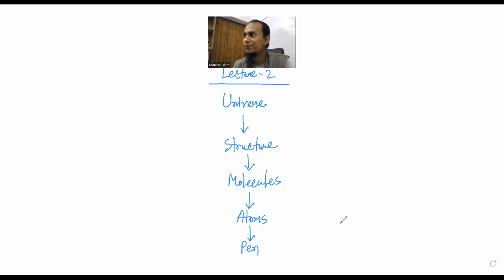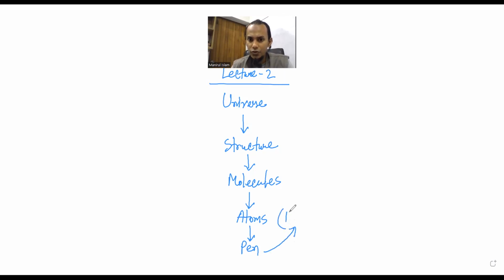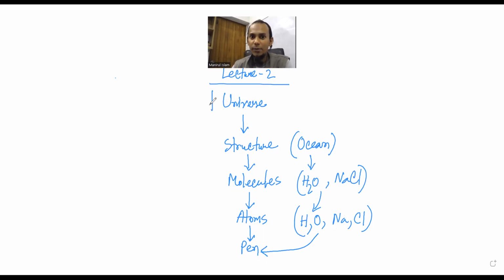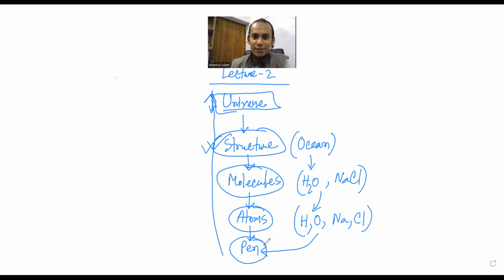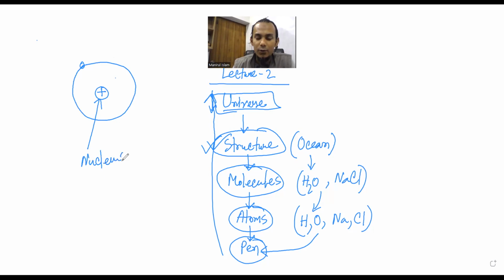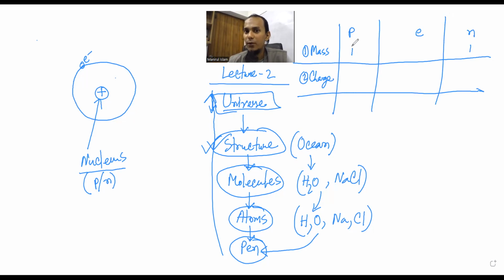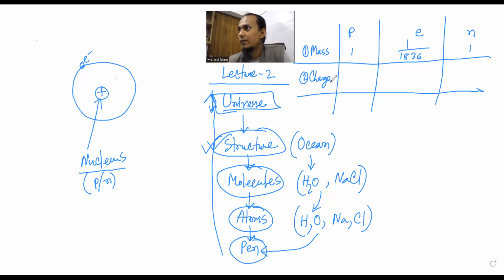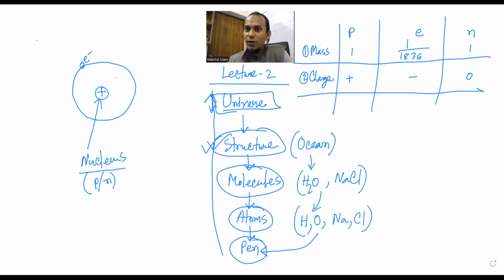Lecture 2 Part 1: Cambridge / Edexcel / GCE / IGCSE / O level : UNIVERSE to PEN!